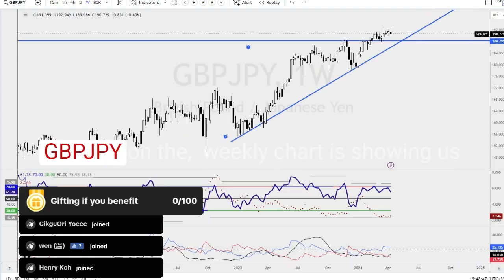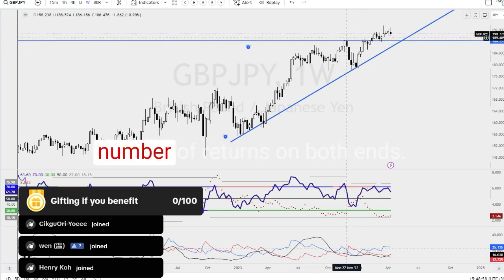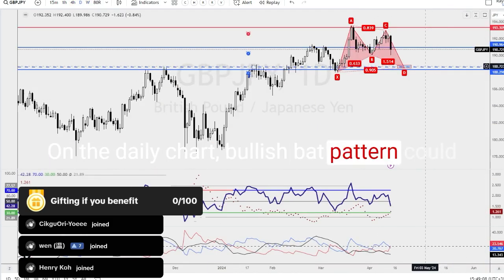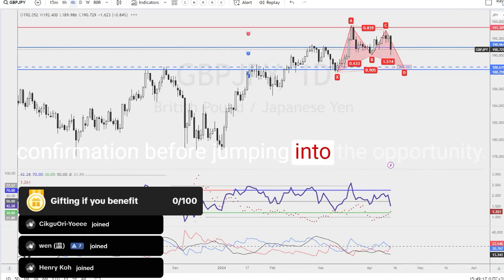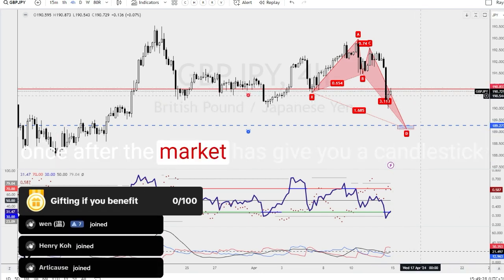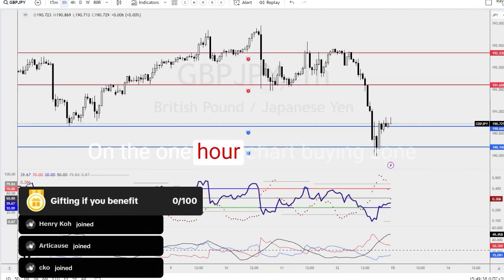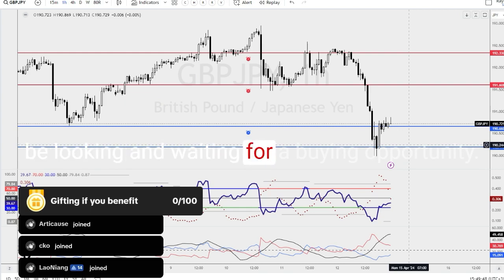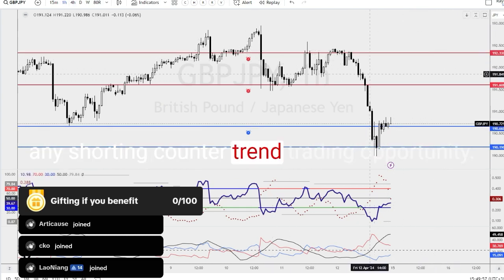Money Making Opportunities-GBPJPY (15-19Apr)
📈 Let's explore GBPJPY! On the weekly chart, we're seeing a bullish breakout, possibly forming an ascending triangle. Look for a buying opportunity on a retest at 188.29.

Switching to the daily chart, keep an eye out for a bullish bat pattern at 188.61, but wait for candlestick confirmation. Moving to the 4H chart, watch for a shorting opportunity after confirmation of a bullish crab pattern, with a potential retest at 189.13 for a buy.

On the 1H chart, buying zones are at 190.19 and 190.66, while shorting opportunities may arise around 191.60 or 192.33, with 191.60 being a key level. 🚀💹

GBPJPY ForexTrading BullishBreakout TradingOpportunity Follow my only account @RaynLim for more insights and updates! 📊📈🚀